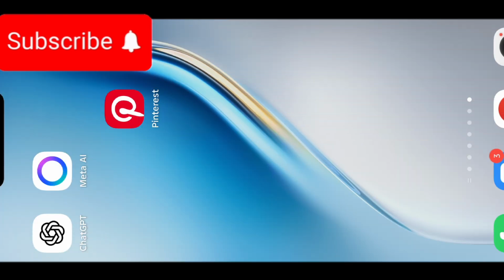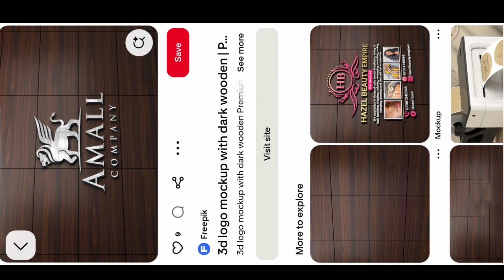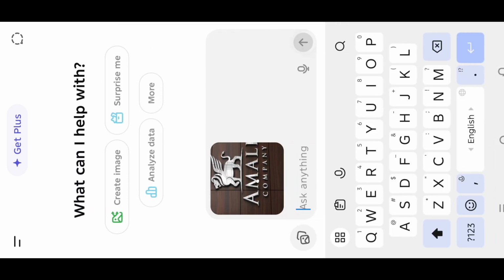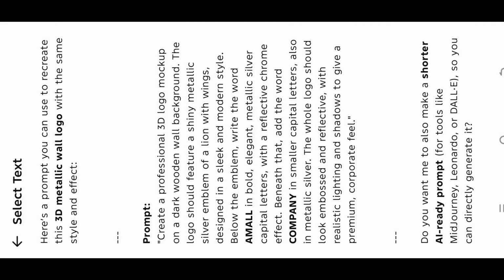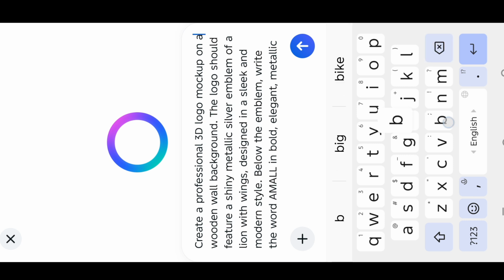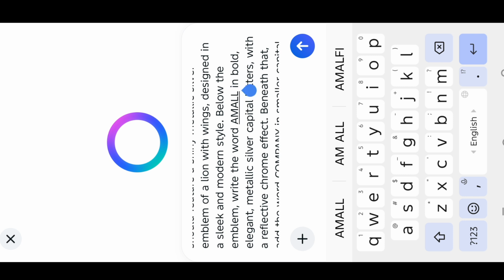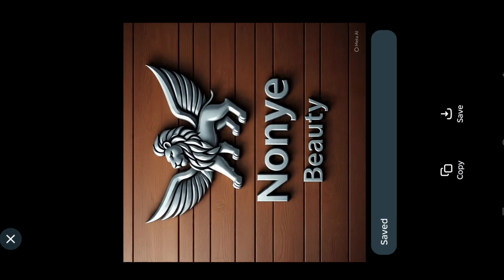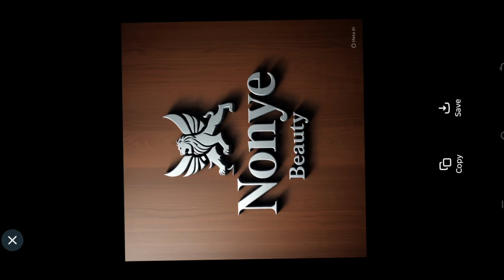Create 3D Logos with AI: A Step-by-Step Tutorial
Do you Want to design a professional 3D logo using AI for free? In this step-by-step tutorial, I’ll show you the easiest way to create stunning logos with AI tools. No design skills required!

Whether you’re building a brand, YouTube channel, business, or personal project, this guide will help you make a unique, modern, and eye-catching 3D logo in minutes.

🔹 What you’ll learn in this video:
00:00 – Intro
00:16 – AI tools for the logo design
01:45 – Step 1
02:57 – Step 2
04:16 – Step 3
06:27 - The design
07:00 - Final tips

✅ By the end of this tutorial, you’ll know how to:

Create a professional 3D logo with AI

Use free and beginner-friendly AI design tools

Customize your logo to stand out

Save and use your logo for YouTube, social media, or business

how to design a logo with ai

free logo design ai tool

how to make a 3D logo using ai

make a youtube logo with ai

🎯 Perfect for beginners, content creators, and business owners who want a unique logo design without paying designers.

👉 What type of AI tutorial should I make next?